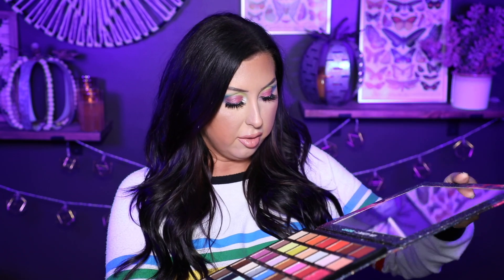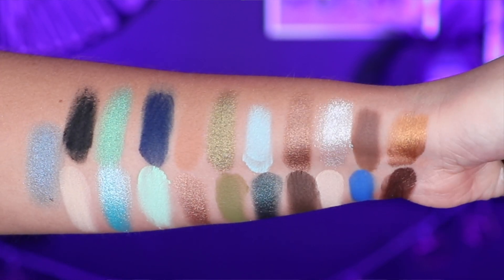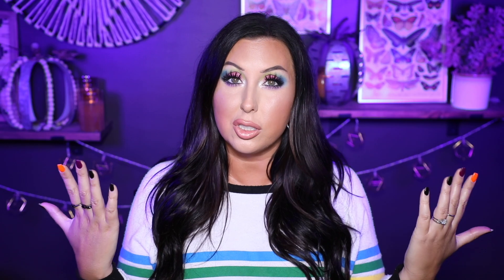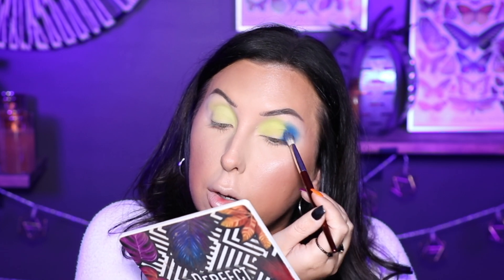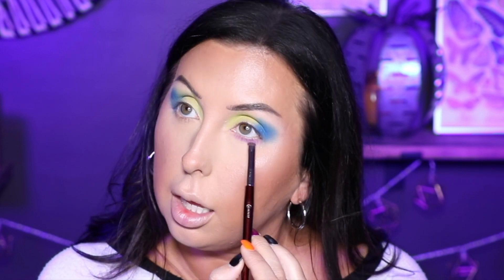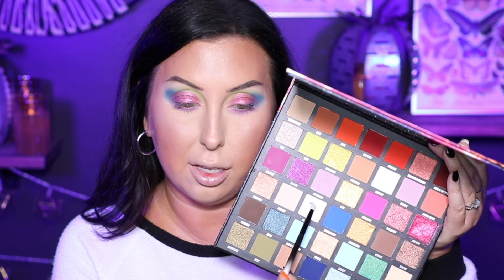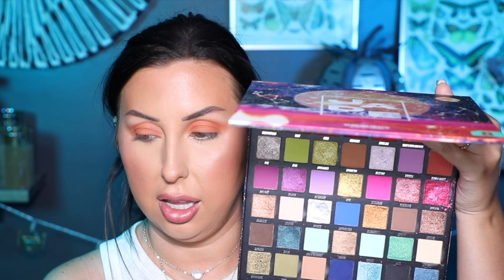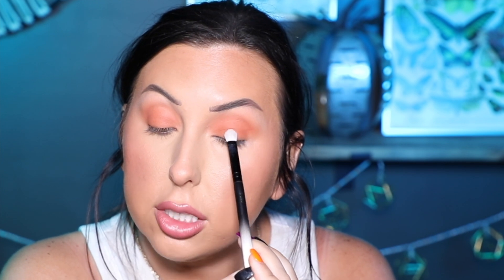3 LOOKS, REVIEW, + SWATCHES | JADE THIRLWALL X BEAUTY BAY 42 COLOUR PALETTE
This has NO COST IMPACT on you. I like to provide links for those of you interested in the products I talk about. You don’t have to use my links but if you choose to, THANK YOU!

JADE THIRLWALL X @beautybay

LOOK 1:
ARMANI NEO NUDE FOUNDATION SHADE ]
RODIAL PEACH LOWLIGHTER
RODAIL POWDER
RODIAL MASCARA
PAT McGRATH SKIN FETISH SUBLIME
BK BEAUTY KINDNESS LIPSTICK
BK BEAUTY WARM SPICE LIPLINER
ACID REIGN EYE BASE
LIT GLITTER BASE

LOOK 3:
ELF ELECTRIC MOOD PRIMING SERUM
RODIAL PEACH LOWLIGHTER
RODIAL FROSTED PINK LIQUID BLUSH
BK BEAUTY PINK LADY LIPLINER (ALL OVER LIPS)

SOME BRUSHES USED:
MORPHE M433